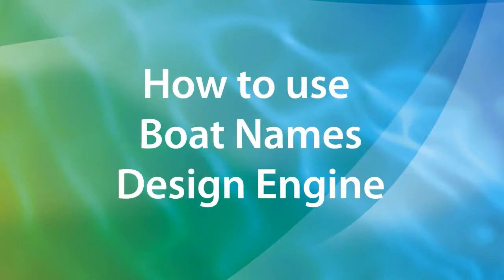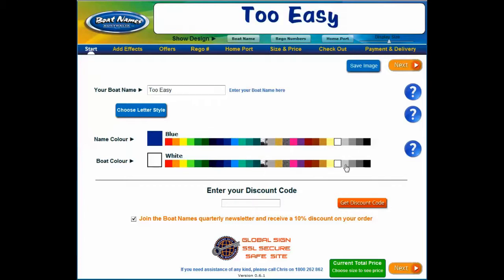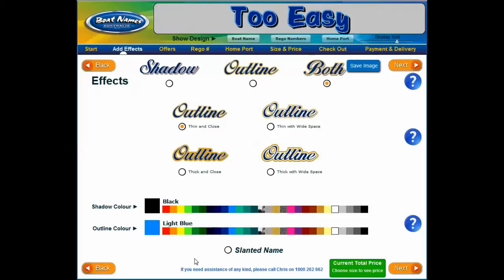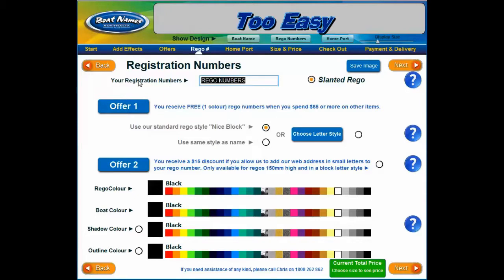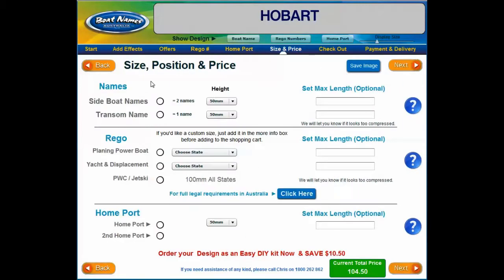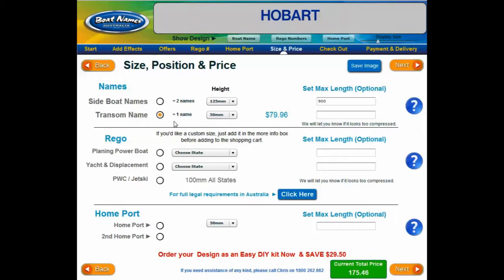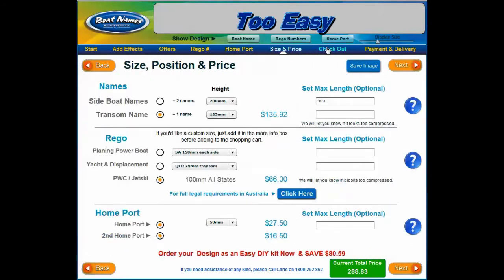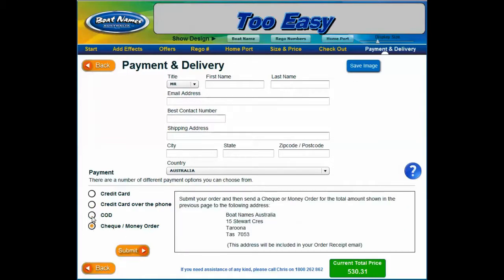How to use Boat Names Design Engine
At Boat Names, we like making things as simple and easy as possible. That's why we've created this walk-through of our unique Boat Names online design engine.

Have a look at our previous video “How to apply a Boat Name easily like a pro” to see how to apply your Boat Name once you've received it in the mail.

If you have any questions left over after watching this video, you might find some answers on our FAQ page: